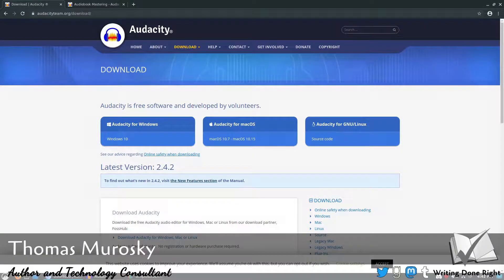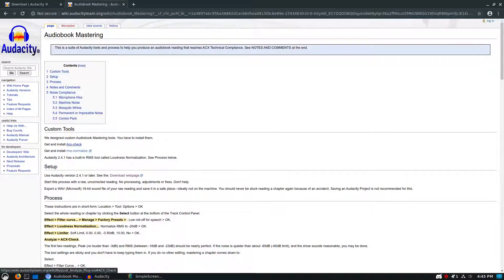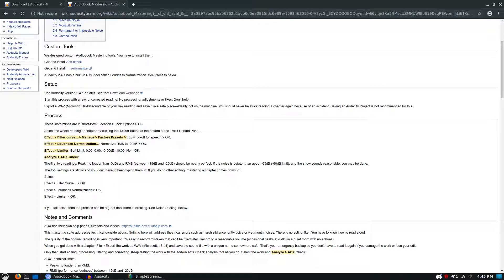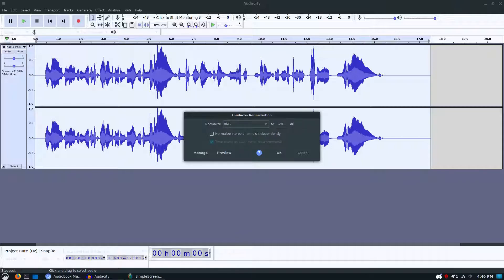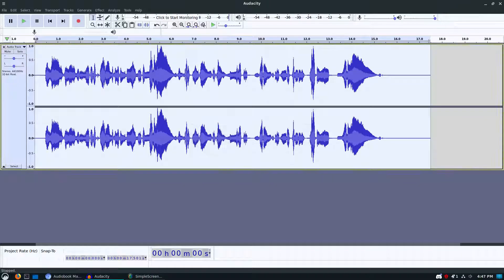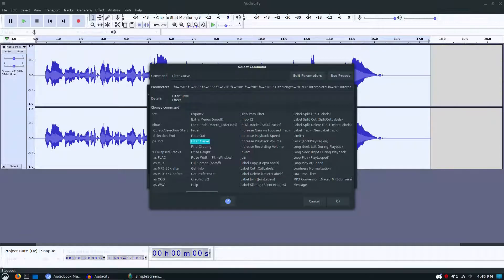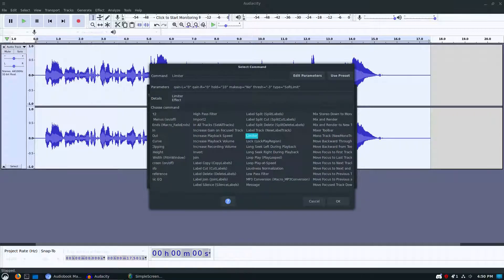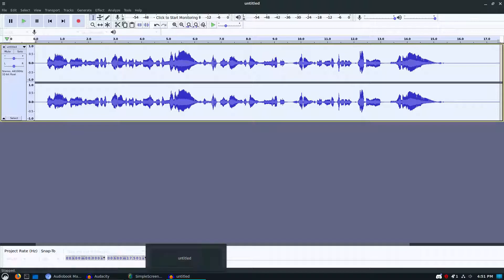Audacity Program Updates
The new version of Audacity streamlines ACX audiobook production. Here we will look at the changes in the 2.4.1 and 2.4.2 program versions and how you change your audiobook production.

Support WritingDoneRight!